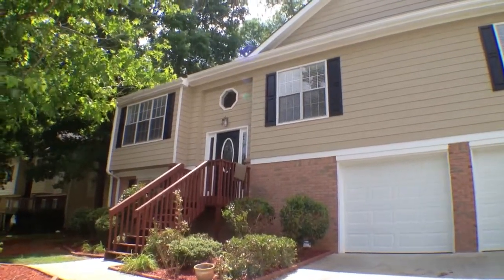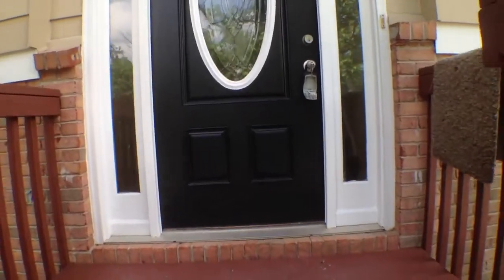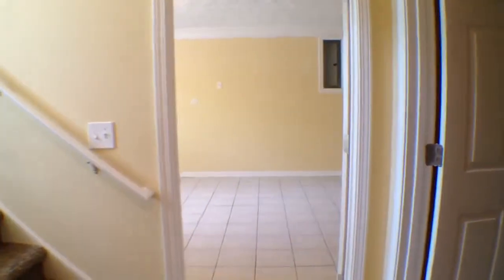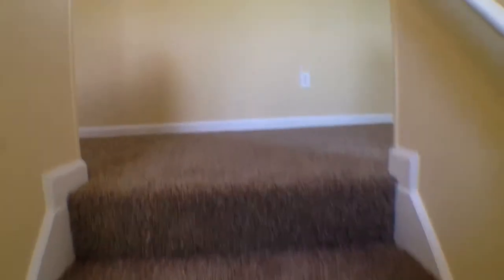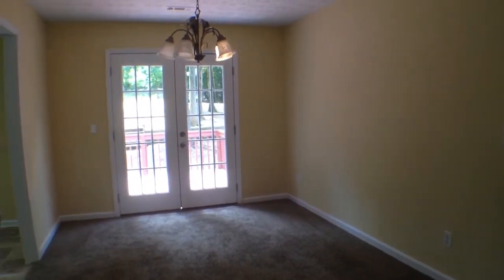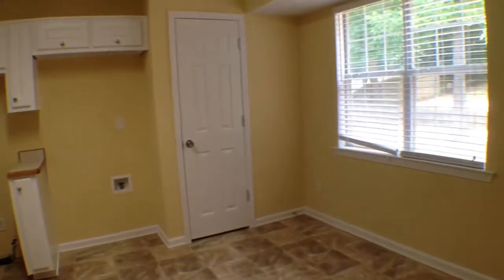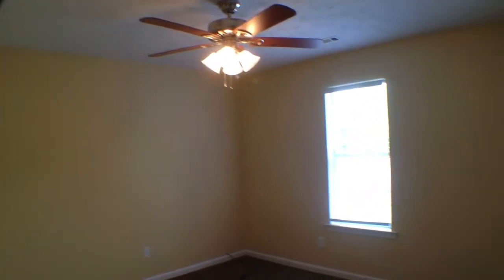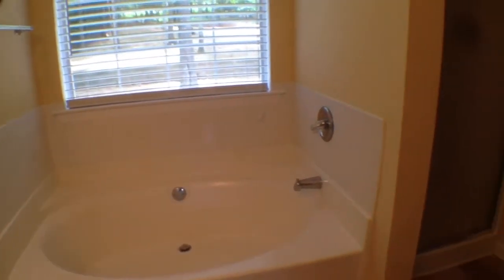2332 Rock Mill Ln Conyers, Ga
Rent